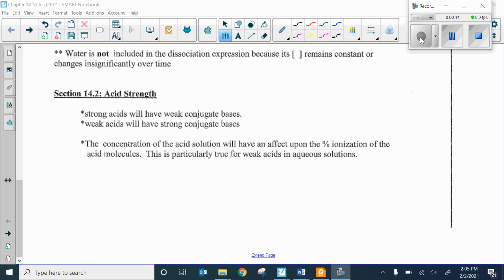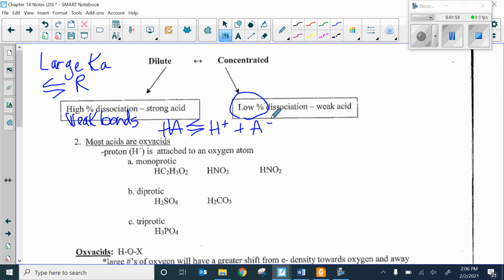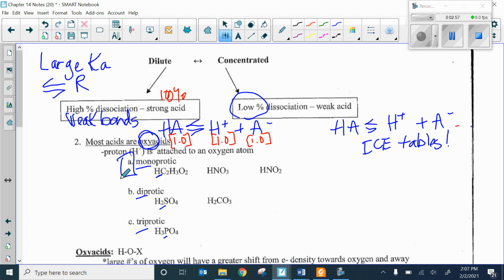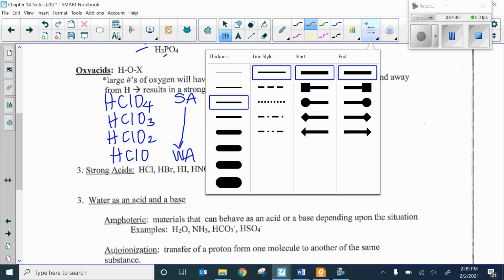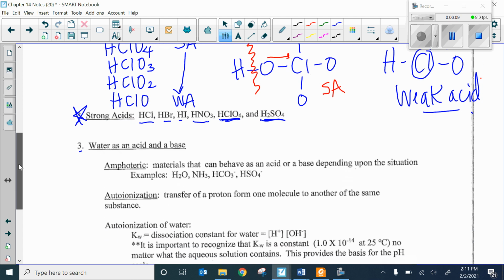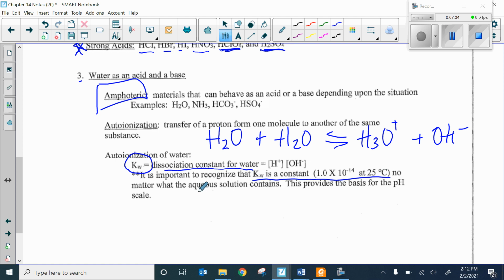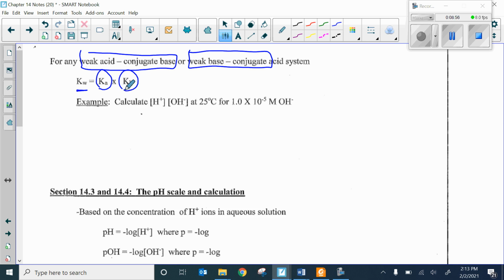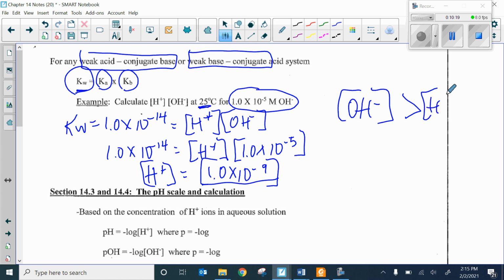Chapter 14, section 14 2